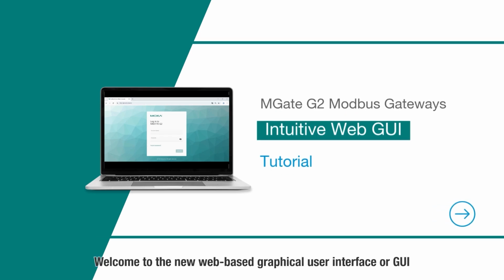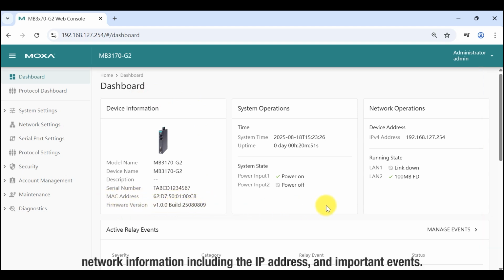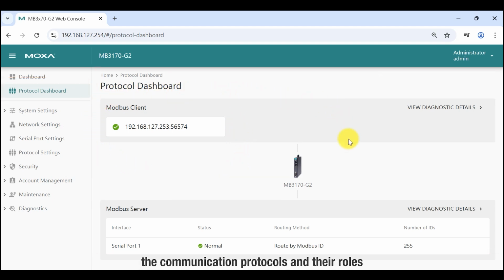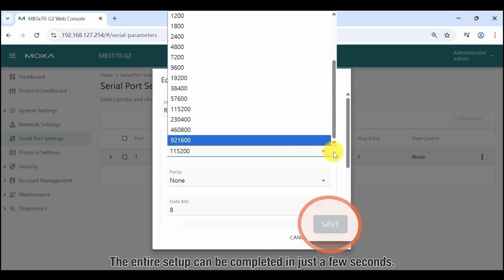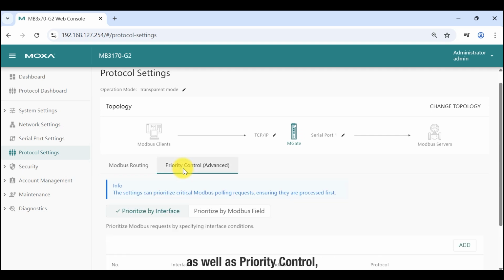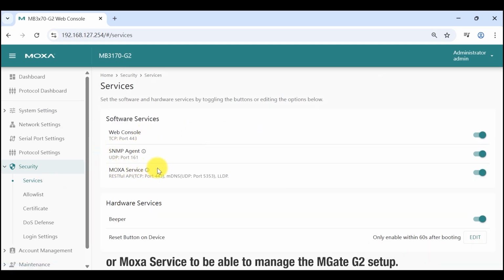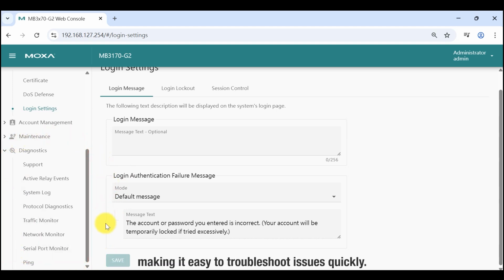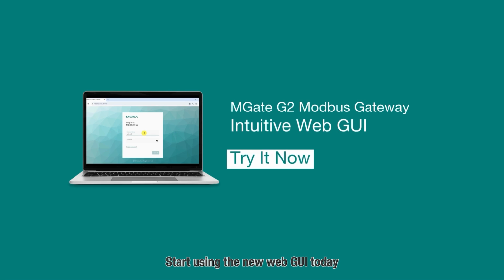MGate G2 WebGUI Video Guide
This video showcases the new web based graphical user interface for our Moxa MGate G2 serial to Ethernet Modbus gateway. The GUI is designed to streamline the key functions that you will need for daily operations.

Click here for more information on the new Moxa MGate MB3170-G2/MB3270-G2/MB3470-G2 Series